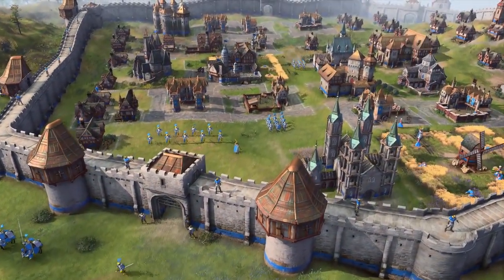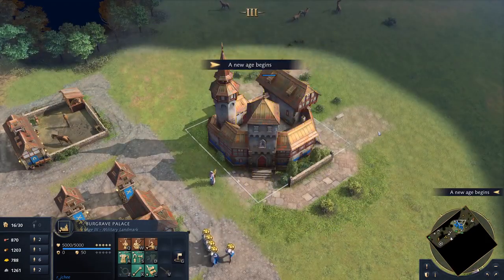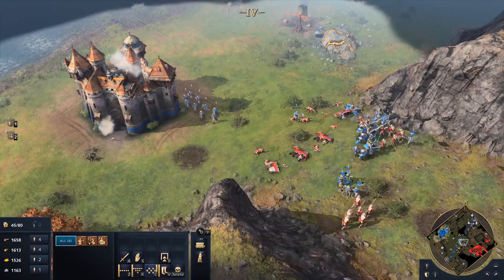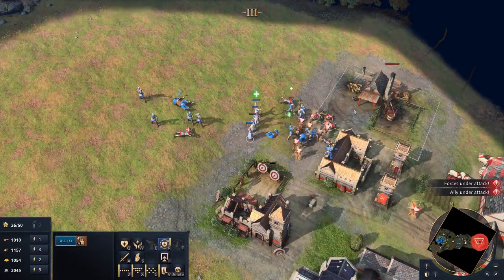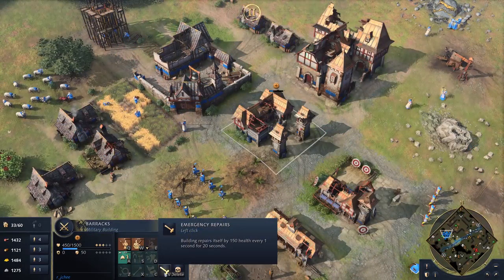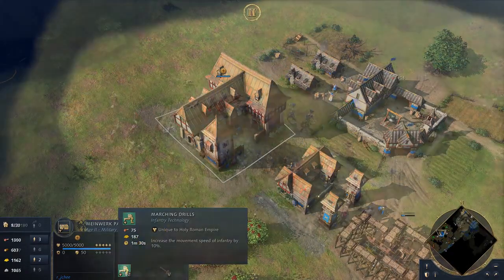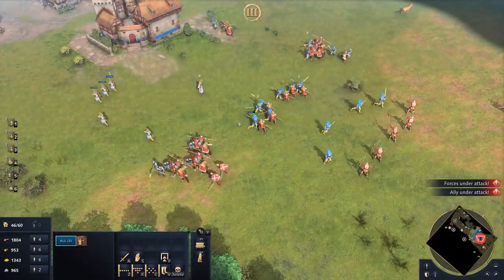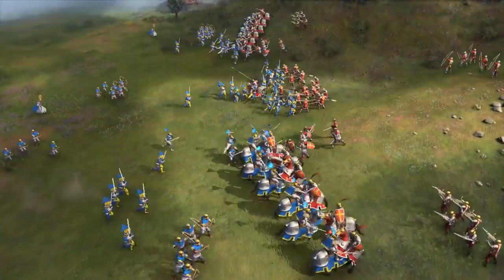Age of Empires IV The Holy Roman Empire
The Holy Roman Empire in Age of Empires IV spans the years 936-1517 CE. The empire, centered in a region that comprises modern Germany,
This week, we'll be featuring the English and Holy Roman Empire civs on our social channels! Follow along as we share information on these two civs
Civilizations Archive - Age of Empires. ... French · Abbasid Dynasty · Holy Roman Empire · Rus. Lords of the West, Age of Empires II: Definitive Edition